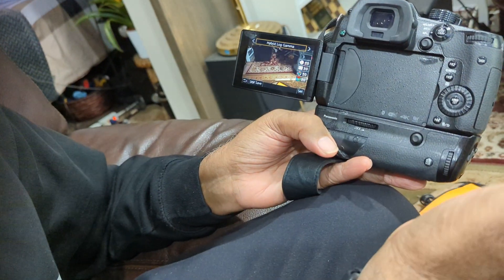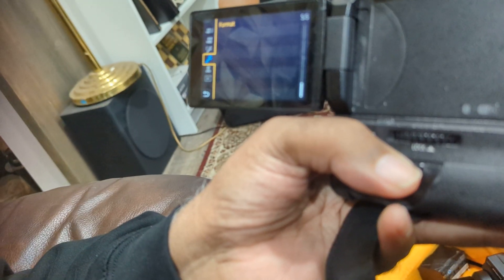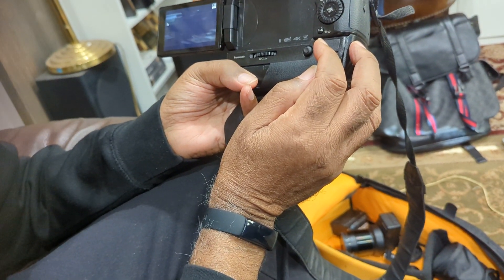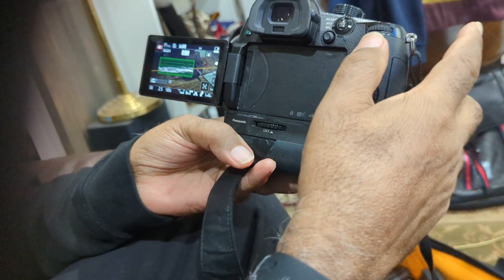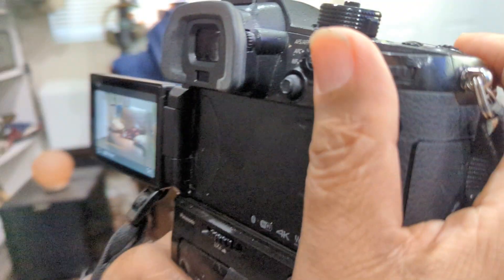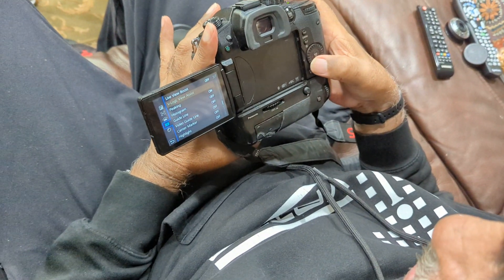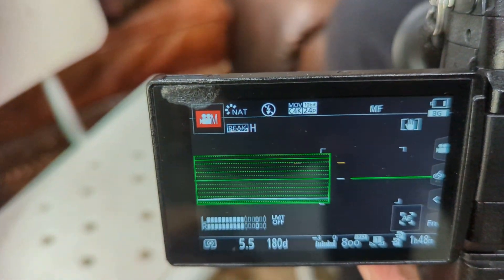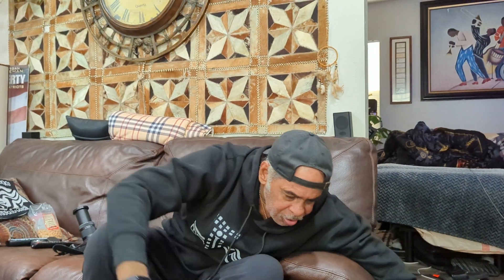November 15, 2022